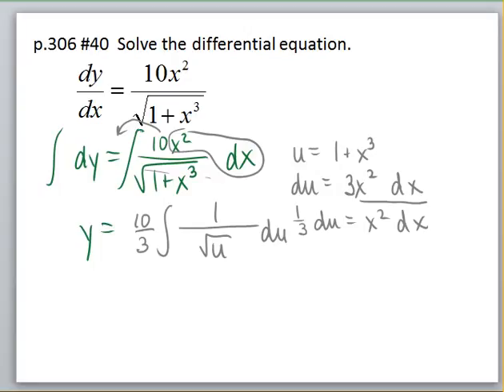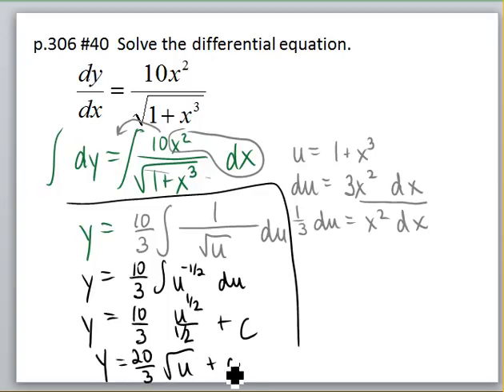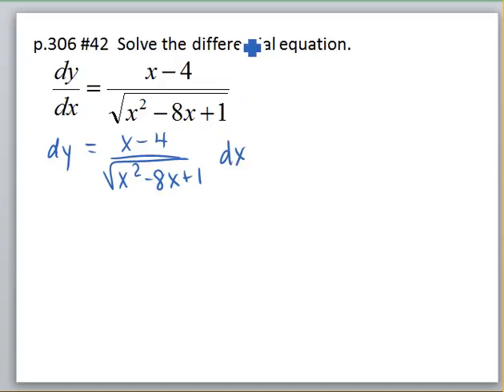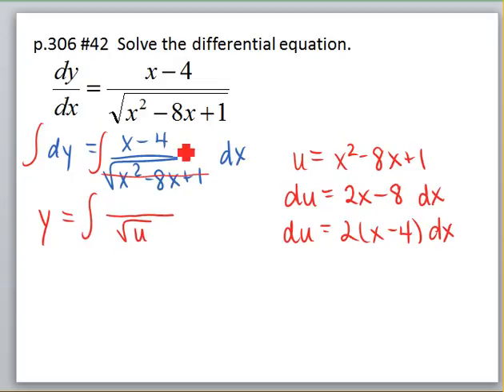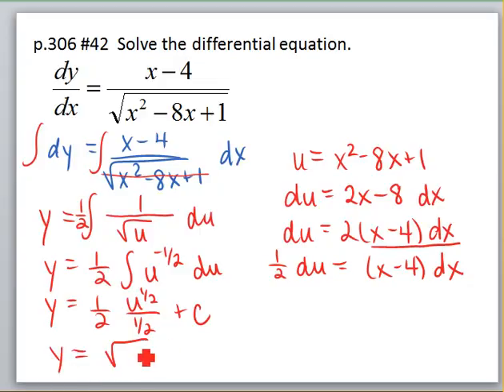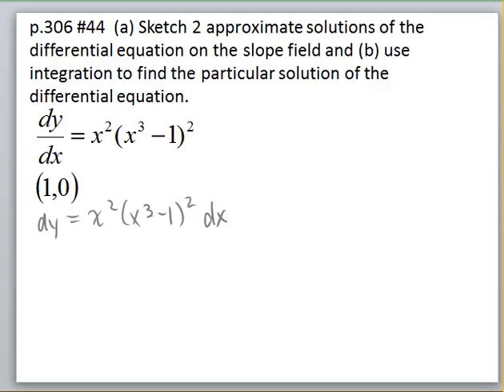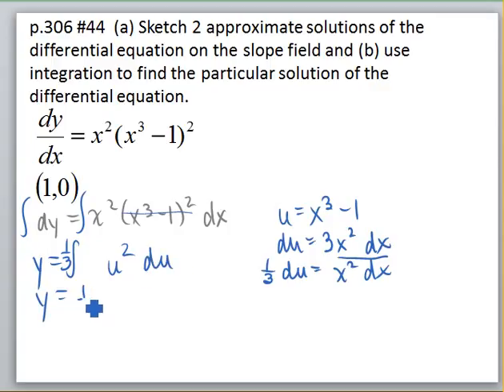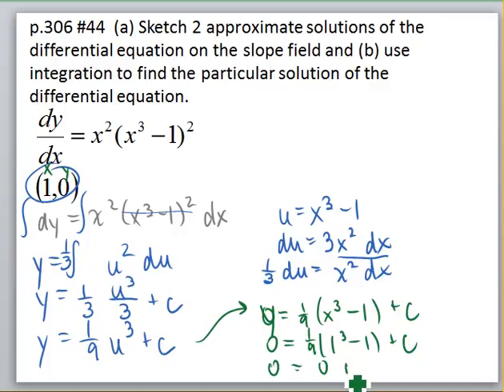Integration by Substitution video 3